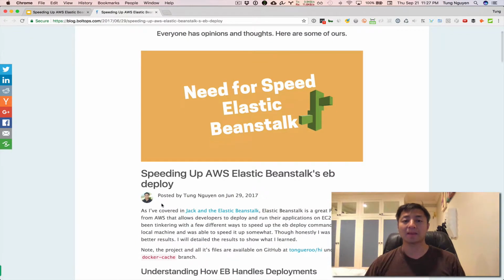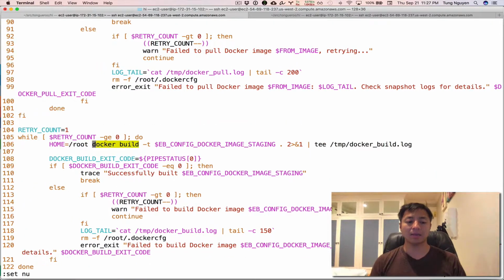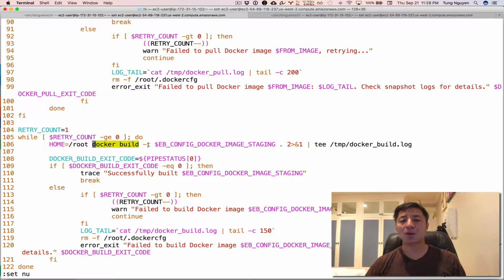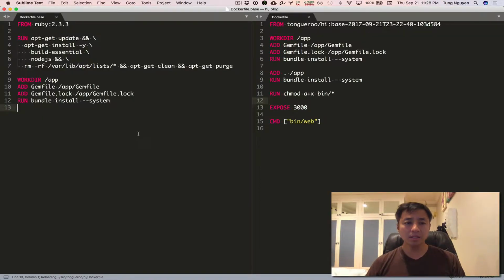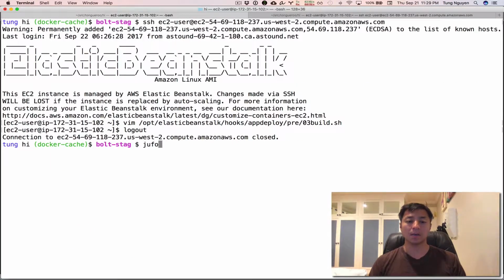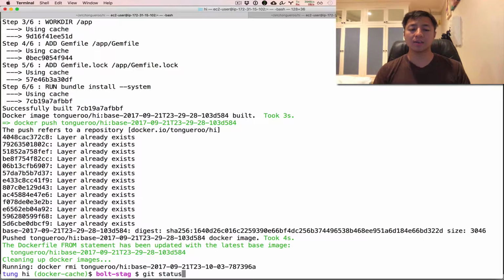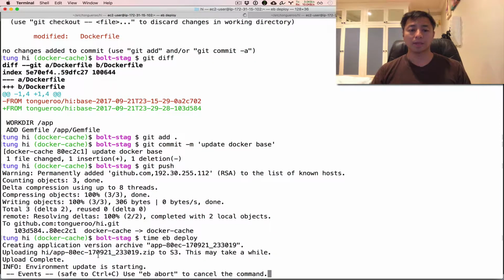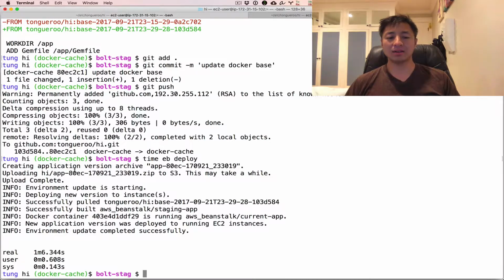Speeding Up AWS Elastic Beanstalk's eb deploy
In this AWS Elastic Beanstalk video, I go over a strategy to speed up the eb deploy command for new fresh EC2 instance. I jump into an EC2 instance to show you how eb deploy works on the server side.  This shows why this strategy is really the only way to speed up Elastic Beanstalk if you are using the eb deploy command.  The concept involves breaking the Dockerfile into 2 files and generate a Docker image that serves as a cached image.  I discuss the pros and cons of the approach.